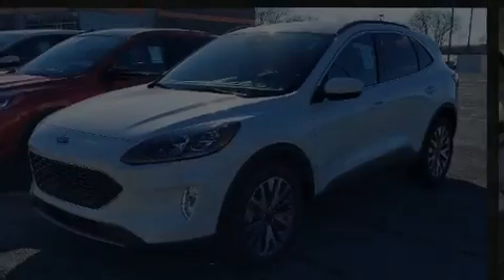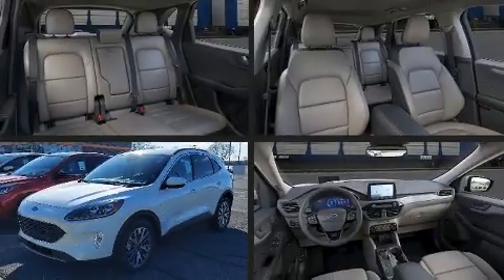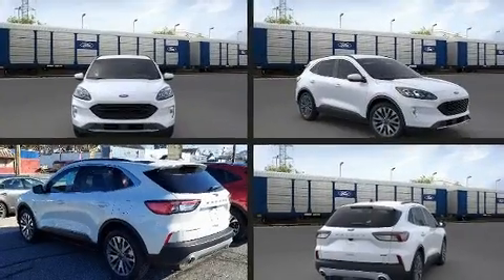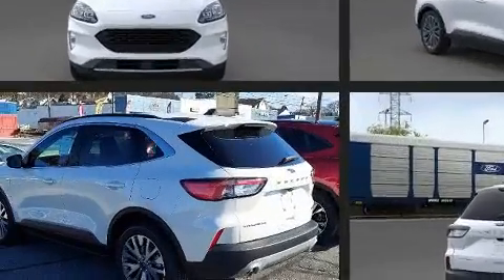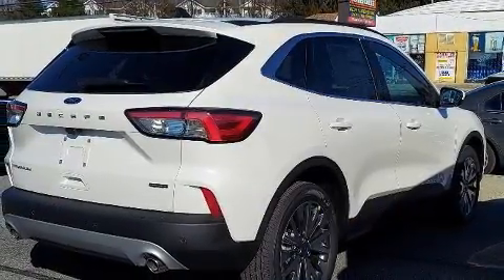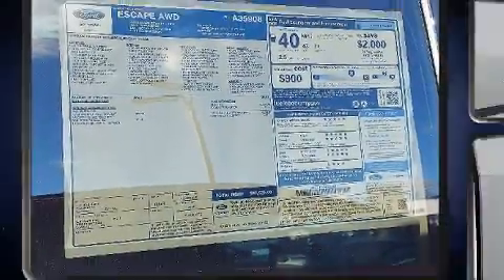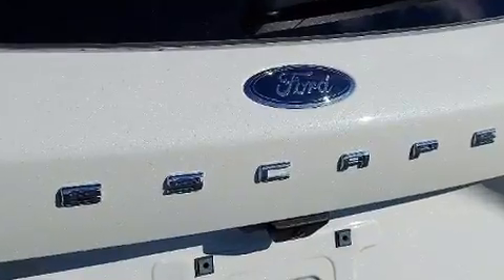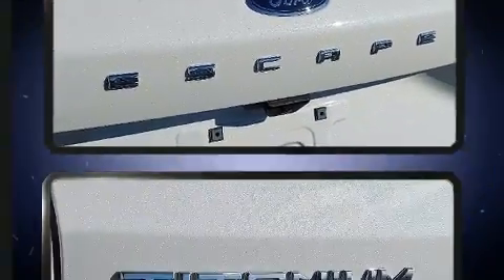2022 Ford Escape Titanium Hybrid in Lemoyne, PA 17043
Introducing the 2022 Ford Escape. Under the hood you'll find a 4 cylinder engine with more than 150 horsepower, and for added security, dynamic Stability Control supplements the drivetrain. Top features include rain sensing wipers, a built-in garage door transmitter, a trip computer, heated seats, front fog lights, telescoping steering wheel, lane departure warning, and power front seats. Ford ensures the safety and security of its passengers with equipment such as: dual front impact airbags, head curtain airbags, traction control, a security system, an emergency communication system, and 4 wheel disc brakes with ABS. Brake assist technology provides extra pressure when applying the brakes. Our team is professional, and we offer a no-pressure environment. They'll work with you to find the right vehicle at a price you can afford. Please don't hesitate to give us a call.